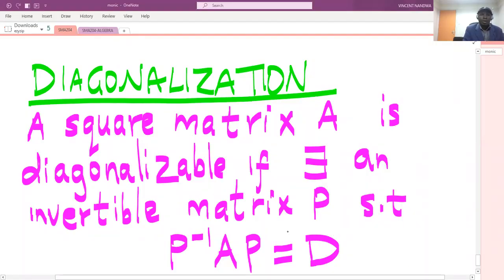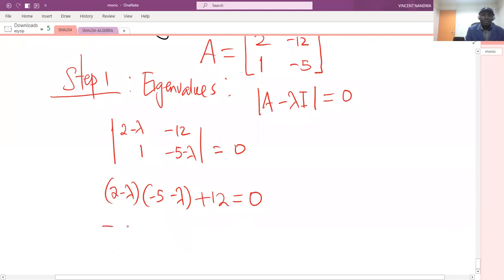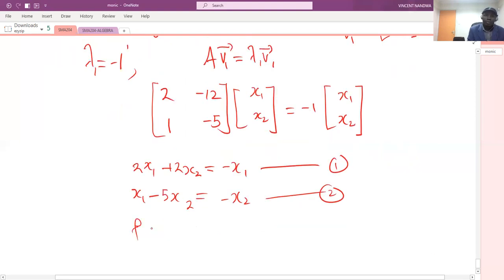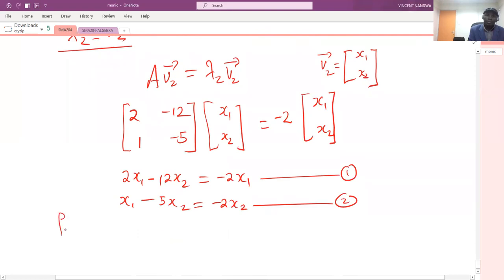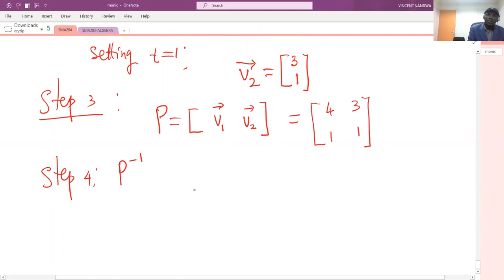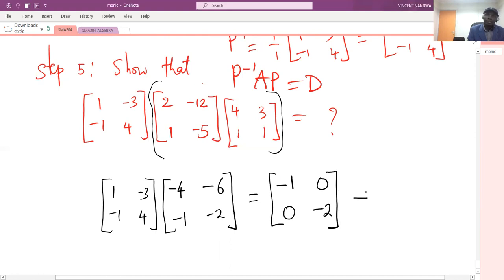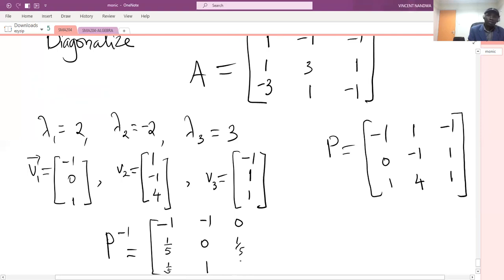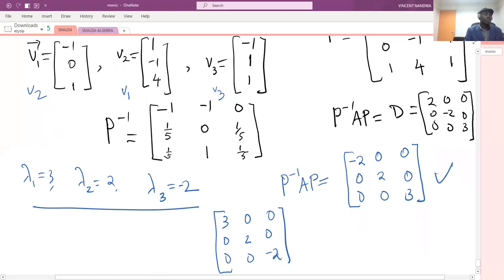Diagonalization of a square matrix example